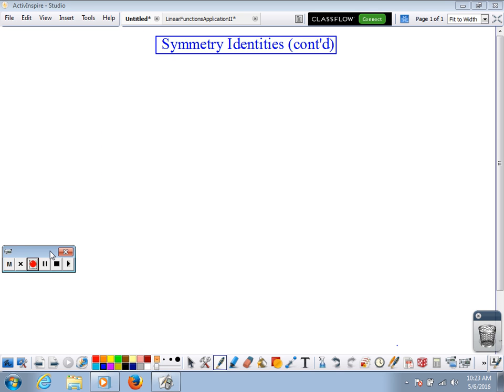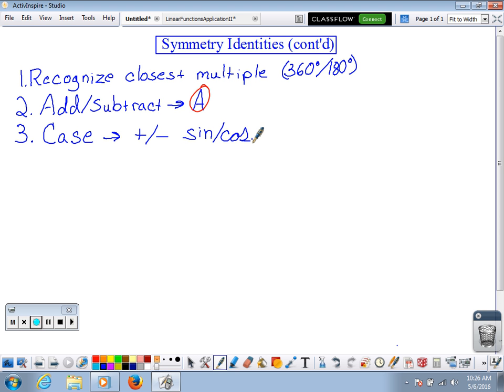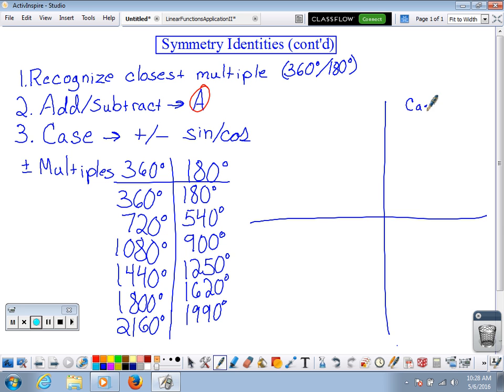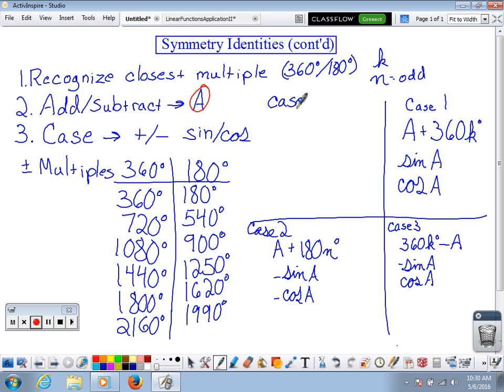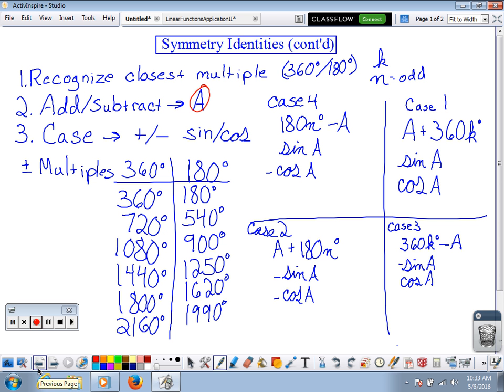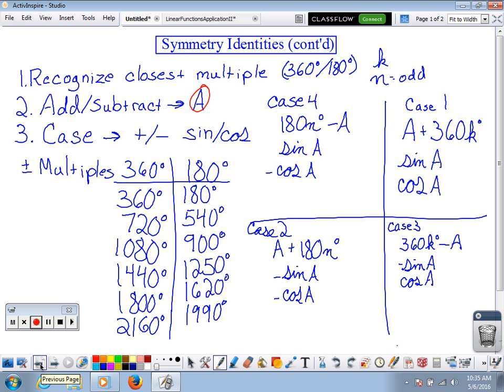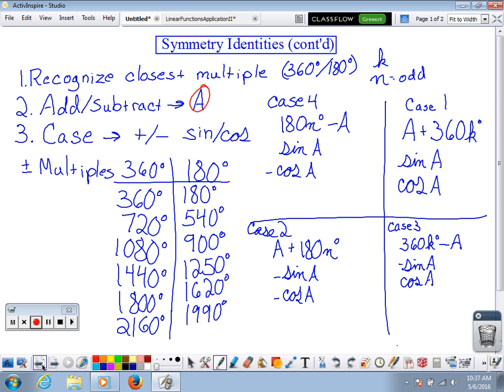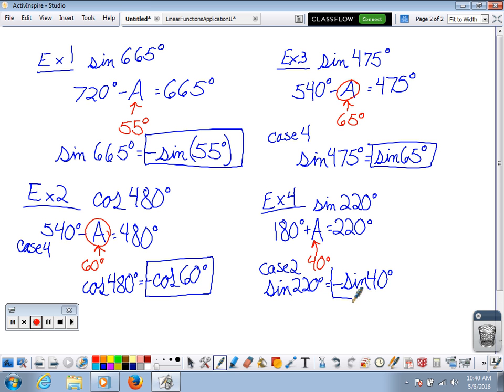Symmetry Identities 05.06.16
How to express a trigonometric function of any angle in terms of a first-quadrant angle